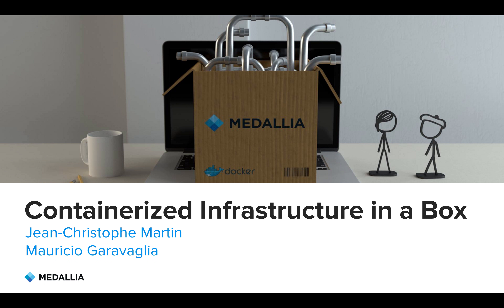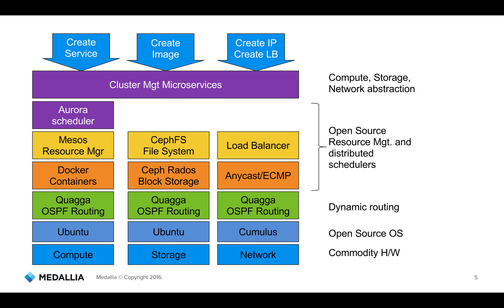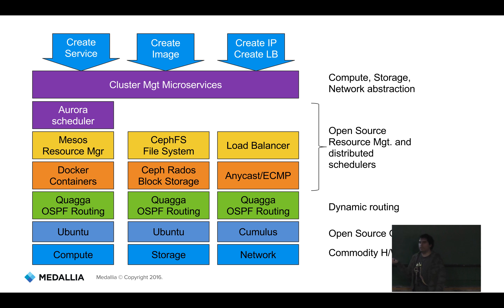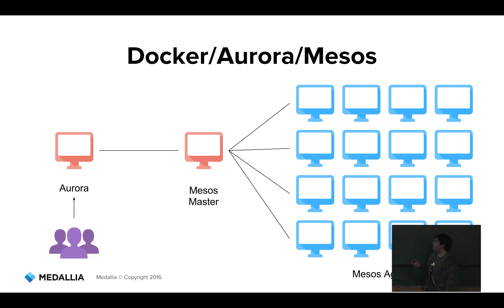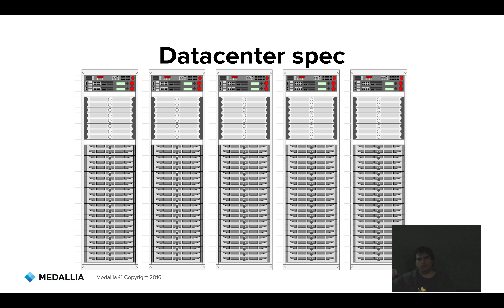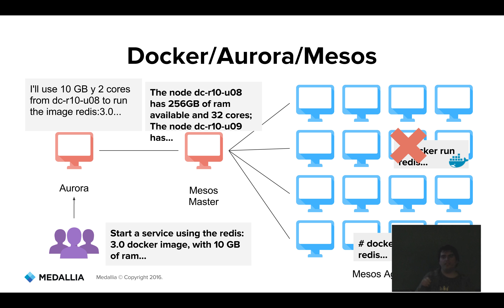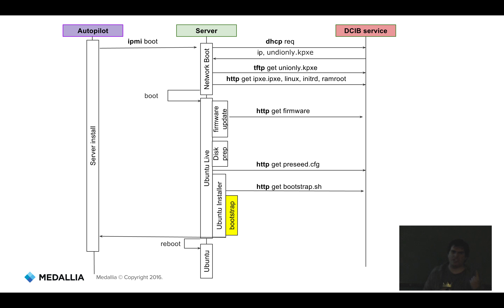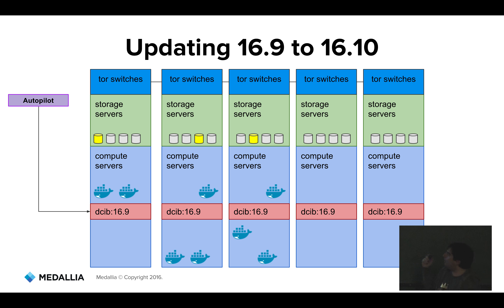ECI 2016 - Containerized Infrastructure in a Box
Jean-Christophe Martin (Architect)
Mauricio Garavaglia (Distributed systems eng.)

Last year, Medallia presented its new architecture, Atlas, in broad strokes. This year, we will go deeper in some areas, by demonstrating an open source tool we released that allows you to have a first hand contact with the technologies that drive this architecture: Medallia In a Box. We will also address the challenges of the operationalization of this infrastructure and talk about the often glossed over tools to automate the monitoring, scaling and repair of Atlas components.